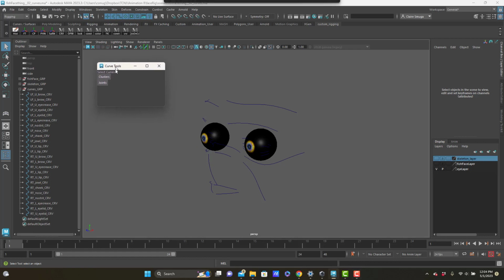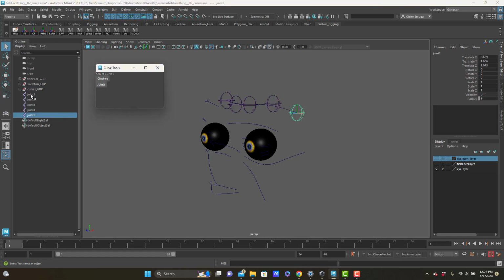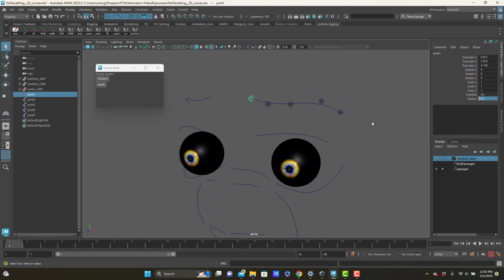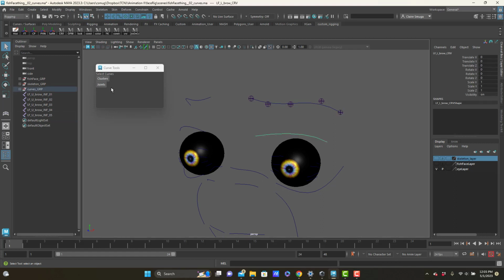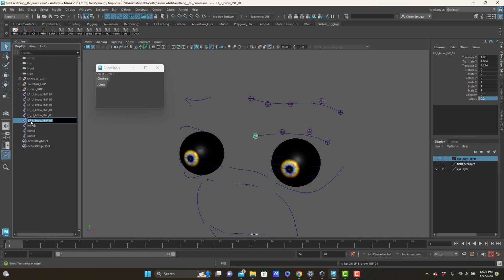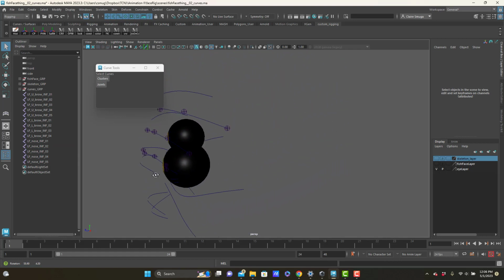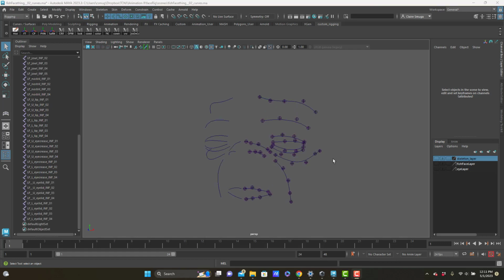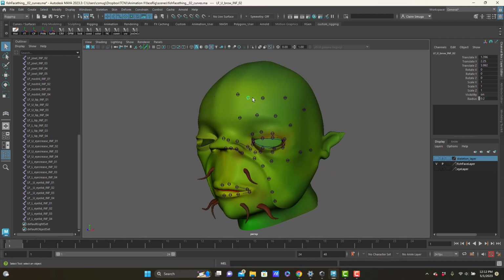fr_12_jointsOnCurves